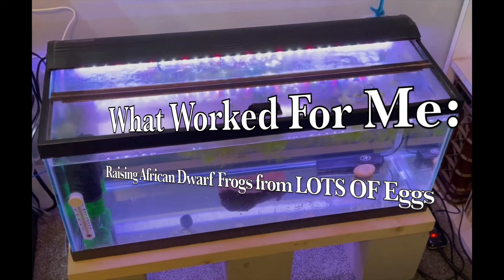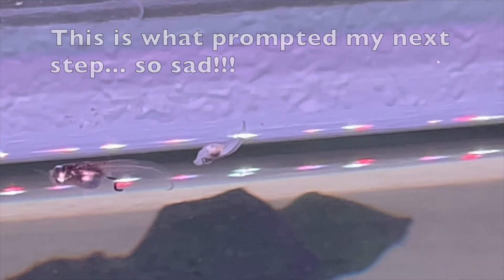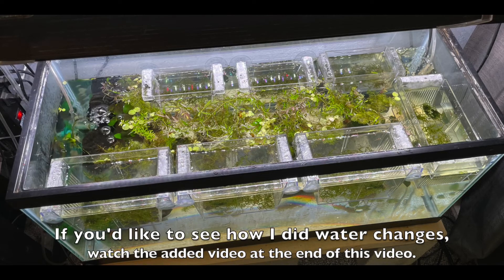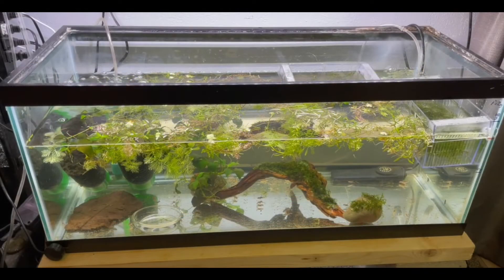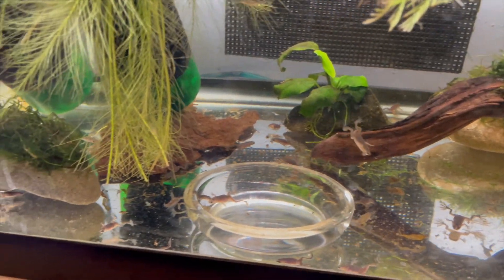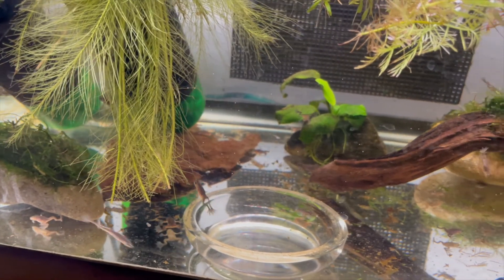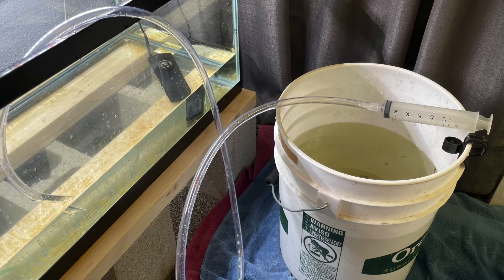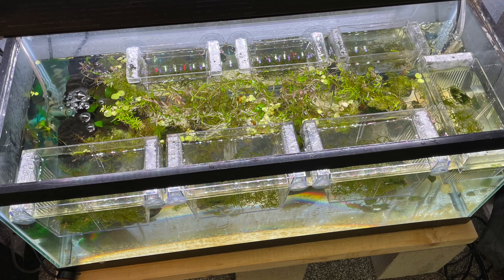AFRICAN DWARF FROGS 59: A Summary of What Worked for Me, in Learning to Raise Frogs from Eggs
I STUMBLED UPON THIS WHOLE FROG-RAISING ADVENTURE quite accidentally and unintentionally, not knowing I had female and male frogs who would eventually produce eggs!!! Couldn't let the eggs get eaten up, SO.

This YouTube playlist on this adventure can be quite confusing, as I had no clue what I was doing, and was just trying anything and everything I could think of, without any real knowledge. All trial-and-error.

BUT, FINALLY, I figured out a way that seems to have worked for me, and I thought it might be good to condense it into one video.

In some ways, it may seem like a tedious and backwards way of doing this, but it's worked for me. Who knows, you might get some good ideas from my video...even though it might not seem the traditional way of doing things. Ha ha.